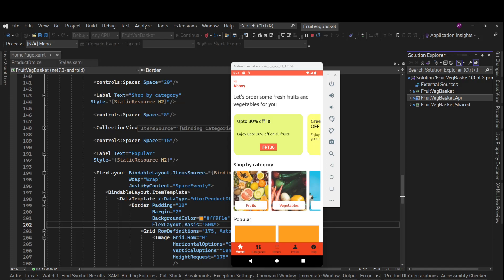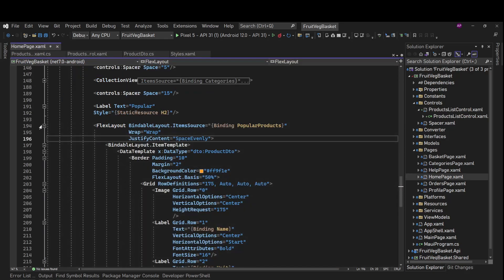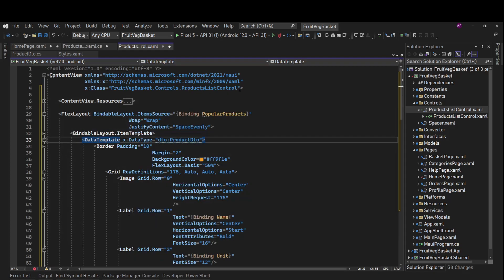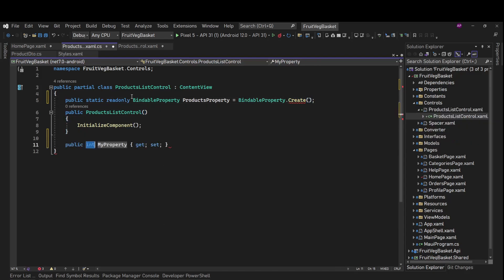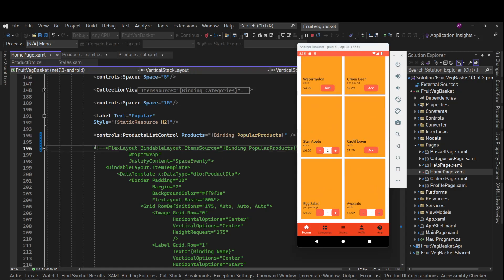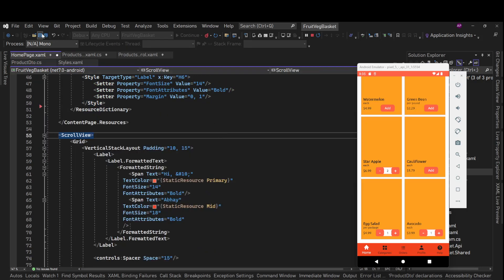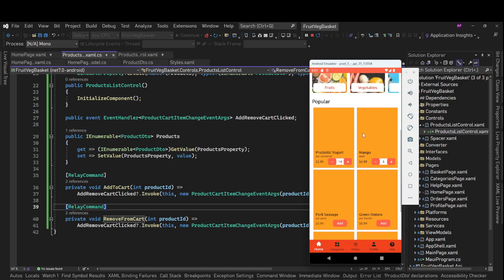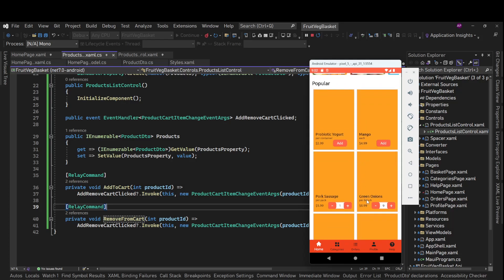Part-10 e-Commerce Grocery App using .Net MAUI | Products List Reusable Control by Abhay Prince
Build a complete E-Commerce Grocery Real world app project using .NET MAUI from Scratch, Step by Step Guide Tutorial by Abhay Prince